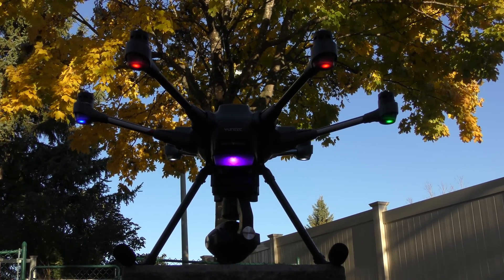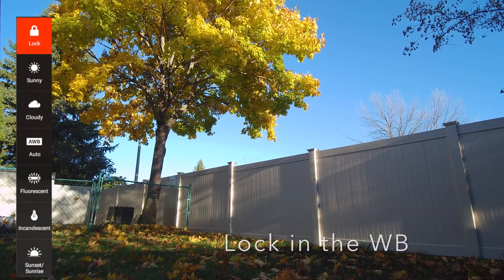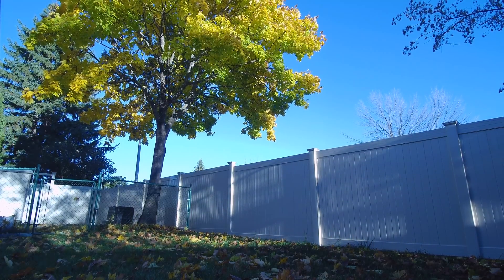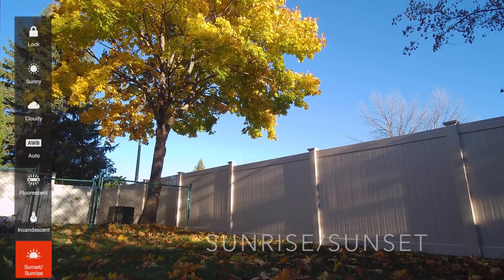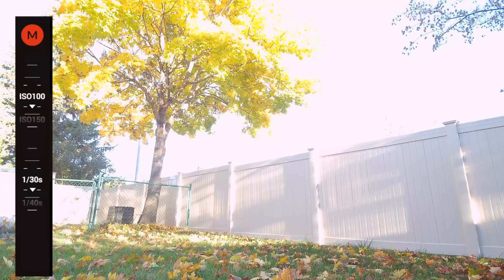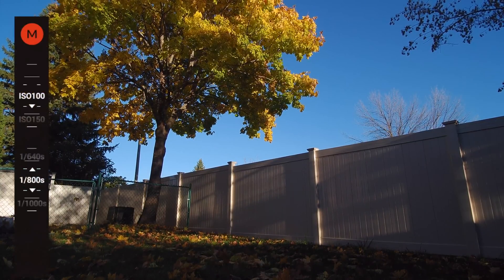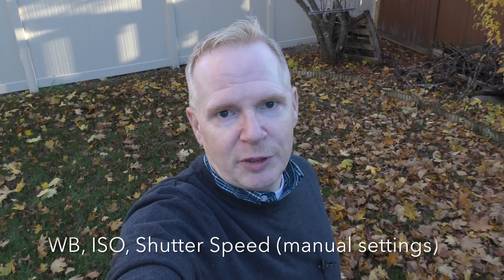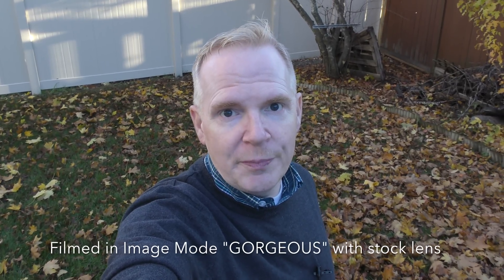DRONE HELP - YUNEEC TYPHOON H Camera - White Balance, ISO, Shutter Speed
If you are running the Typhoon H firmware from September or October 2016 or later, you'll notice that the White Balance, ISO and Shutter Speed behave differently than before.  In this video I'll demonstrate how to manually set them for great video.